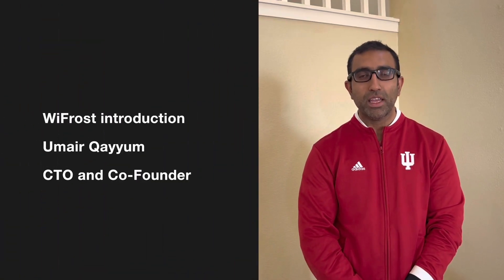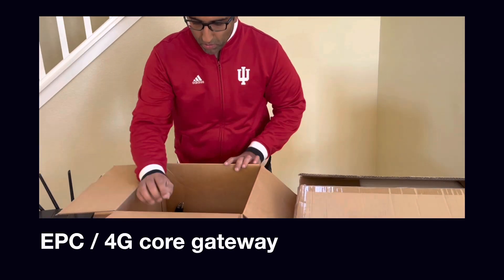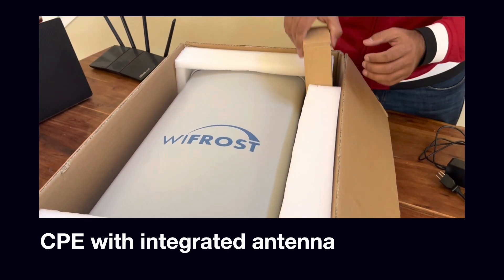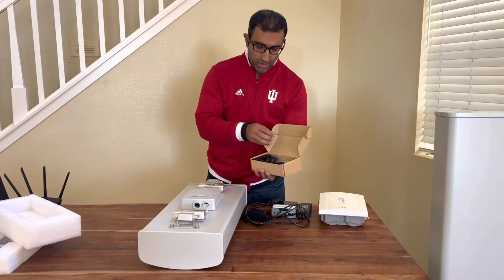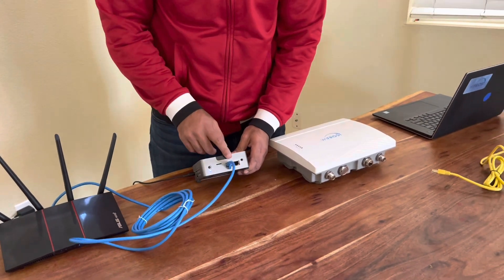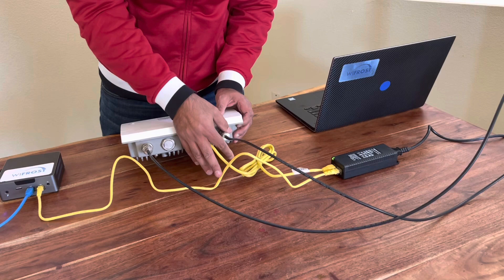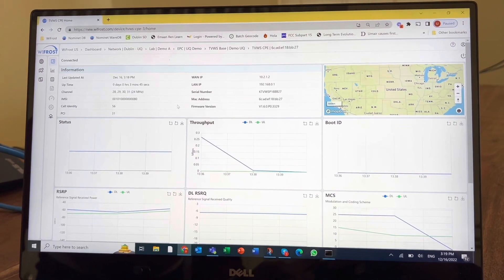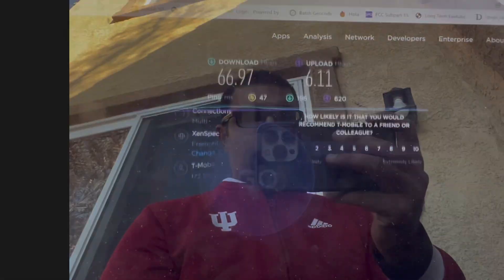WiFrost LTE TVWS unboxing and setup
WiFrost TVWS system is completely plug and play as demonstrated in this video.

Our devices are fully cloud managed and are able to provide internet access to rural customers in minutes without any knowledge of networking or RF engineering.